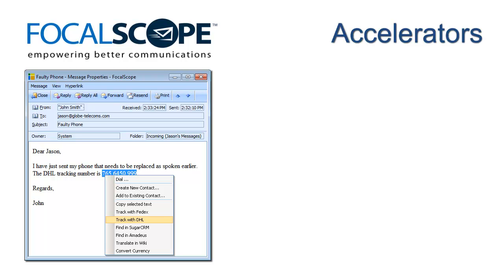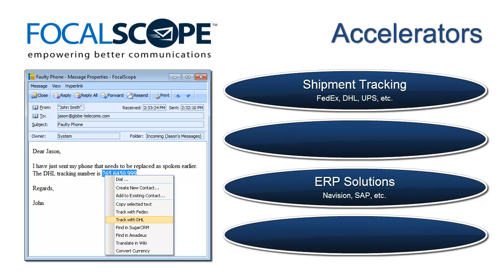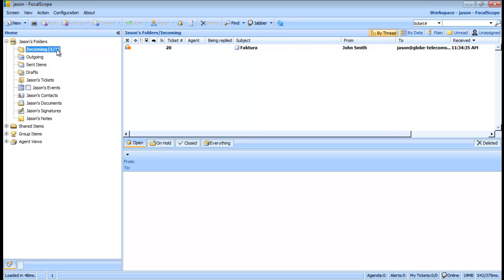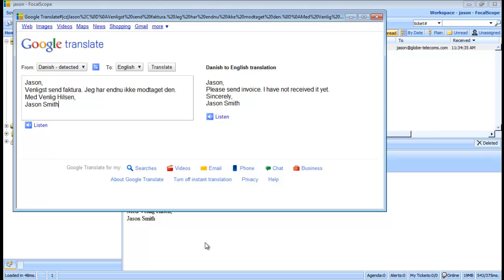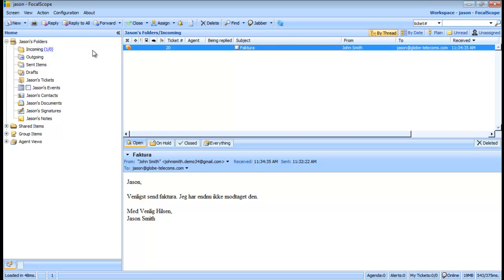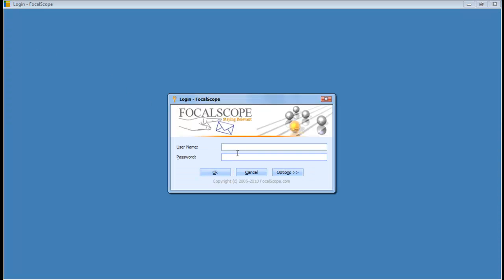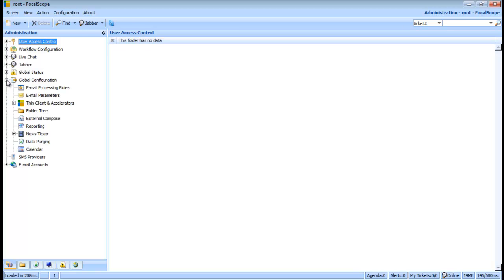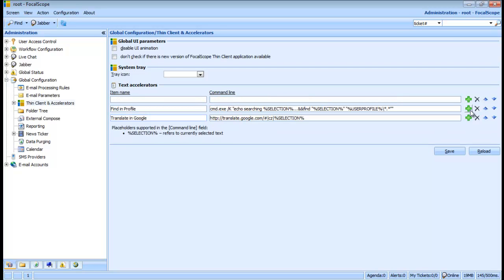Using Accelerators: Setup and Benefits | Classic Mode | FocalScope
FocalScope is an AI-driven omnichannel contact centre platform, unifying email, voice, live chat, WhatsApp, and social messaging in one workspace. This channel covers FocalScope tutorials, product walkthroughs, and practical customer service advice for teams that want to manage customer conversations more efficiently and get more from their contact centre.

In this quick guide, learn how to set up and use accelerators in FocalScope Classic Mode to look up selected text or data in external websites, CMS applications, and other Windows applications.

What you’ll learn:

• How accelerators work in FocalScope Classic Mode
• How to set up accelerators to look up information in external applications
• How to help your team find relevant information faster
• How accelerators can support more efficient customer service

Since 2005, more than 3,000 clients have used FocalScope to manage their customer conversations.